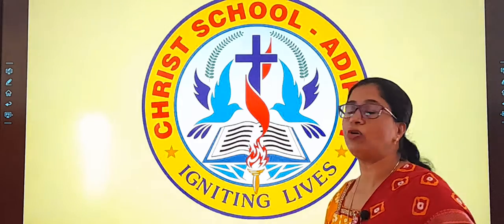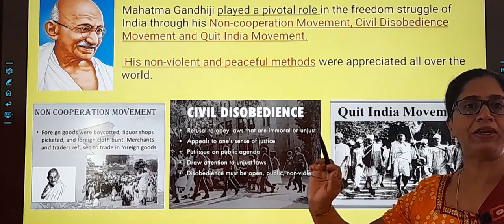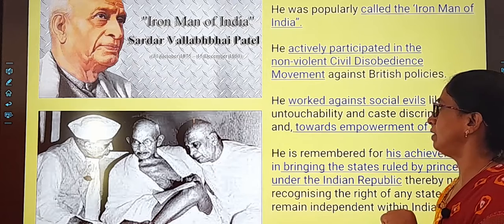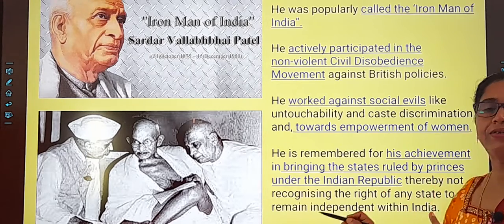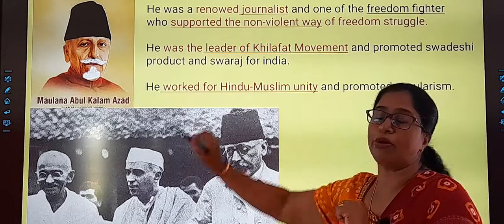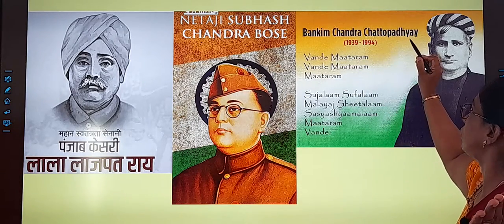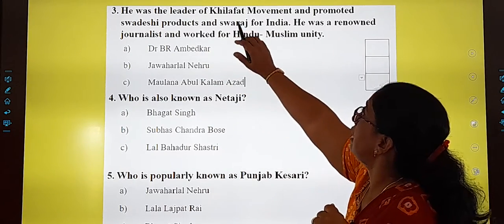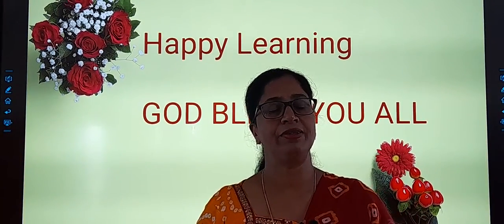STD : V. Subject : GK. Chapter : 8. Topic : Our Freedom Struggle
Teacher : Annie Pariath